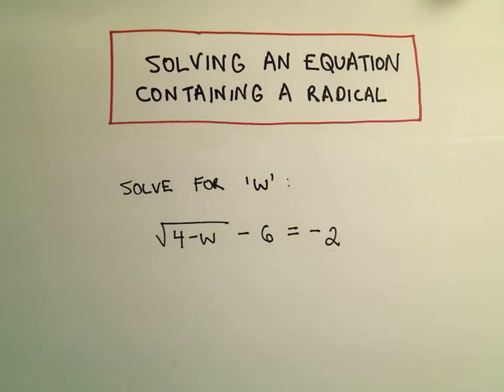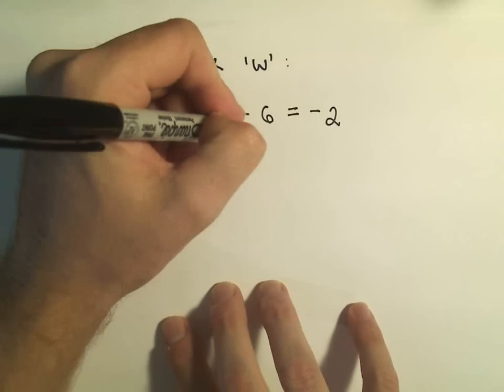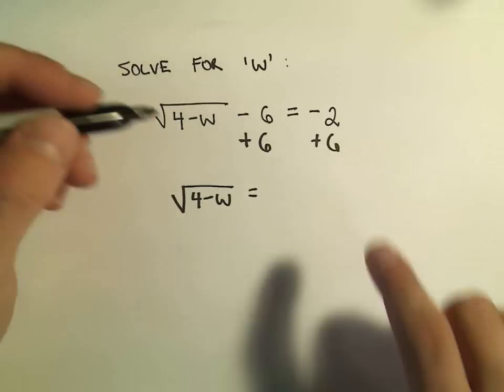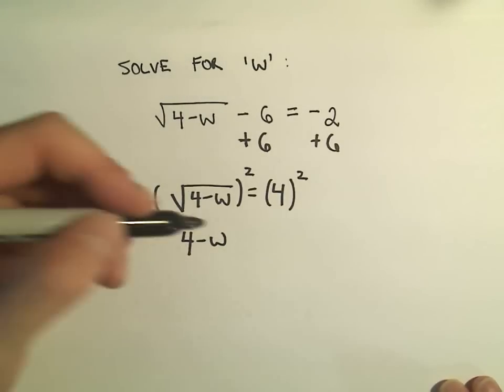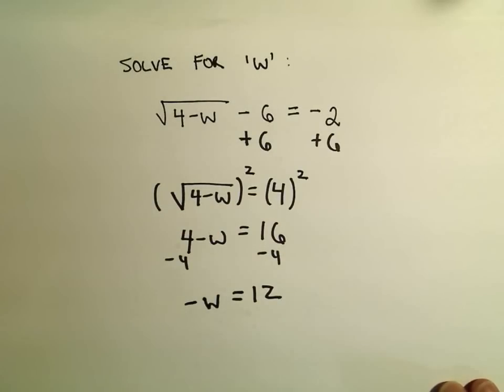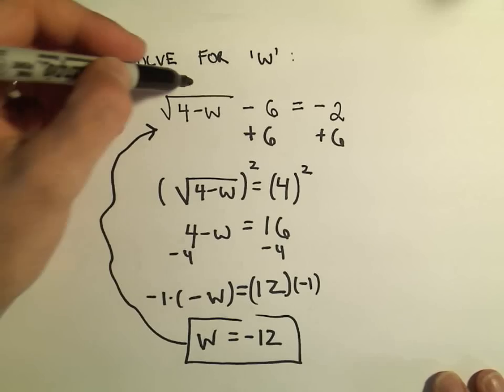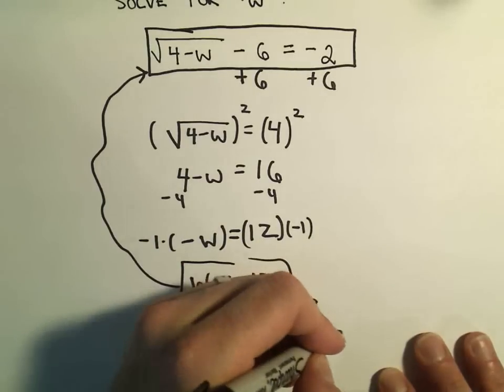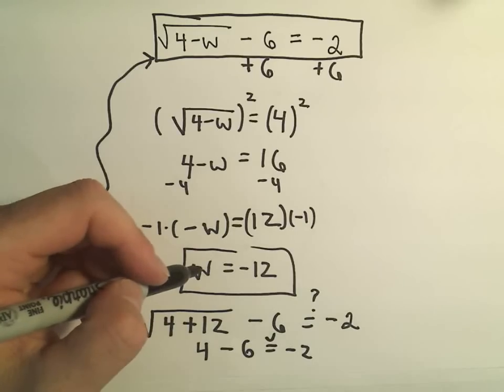Solving an Equation Involving a Single Radical (Square Root) - Example 2